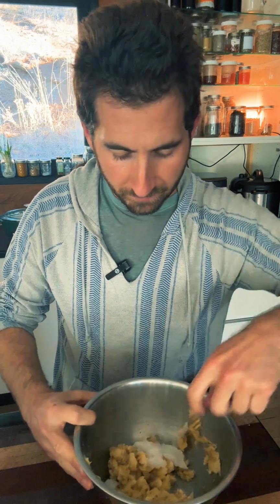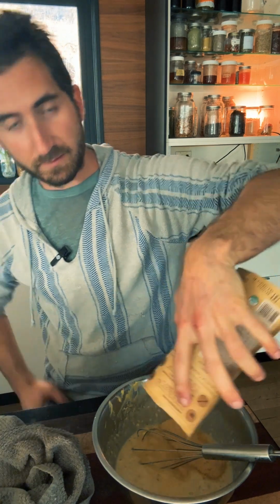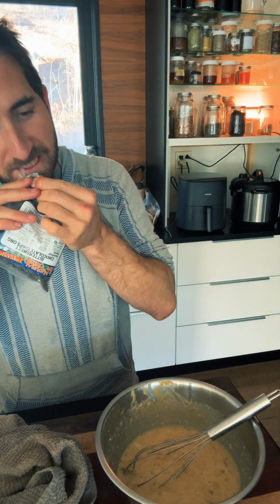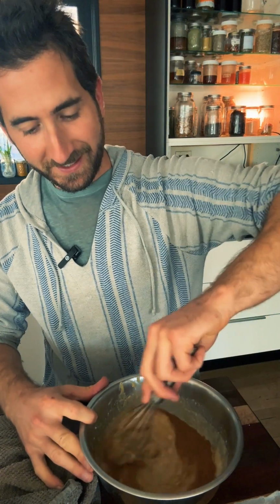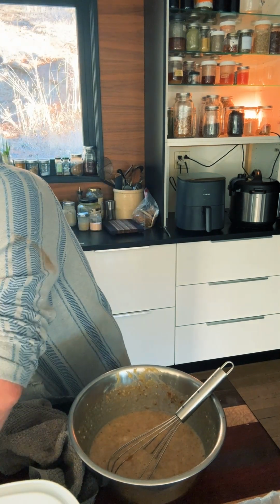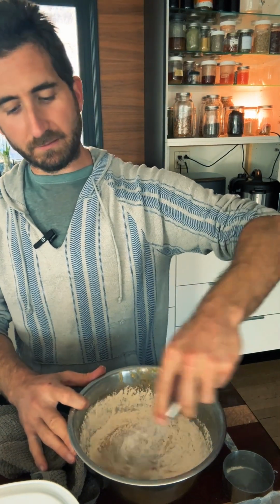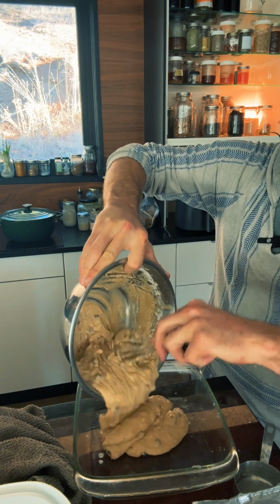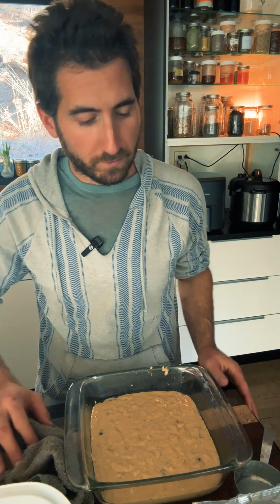How to bake without measuring anything -- improvised baking.